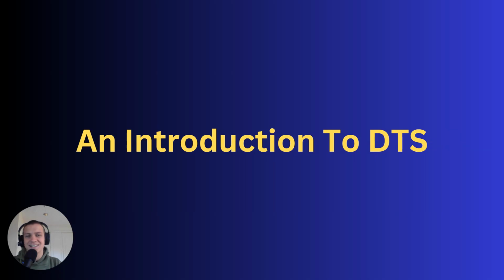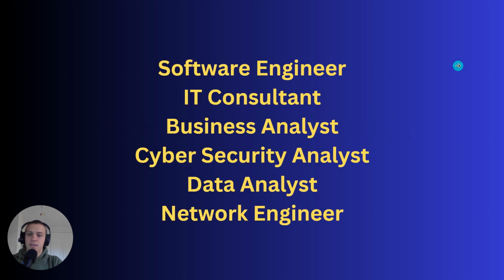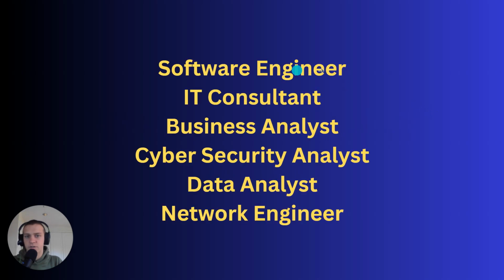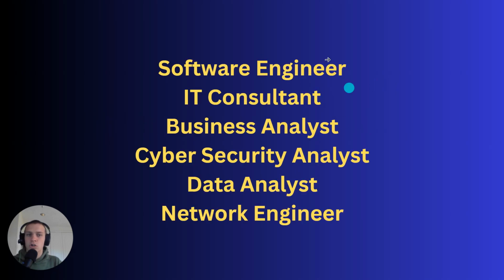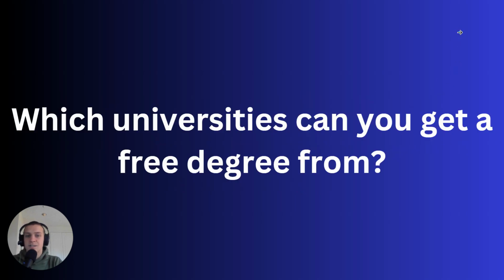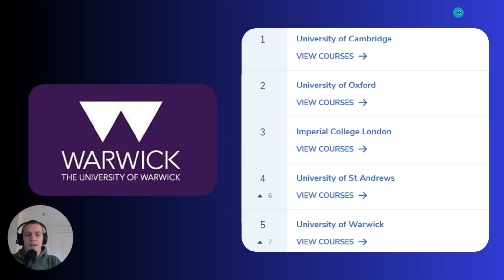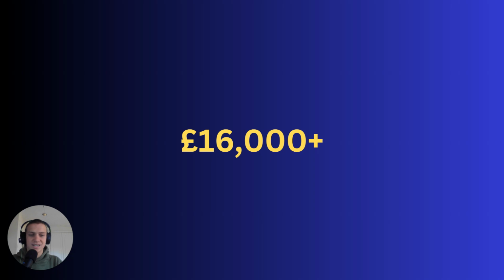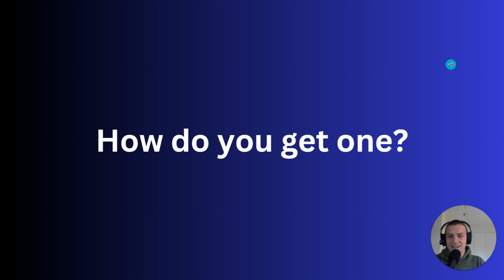Introducing DTS degree apprenticeships | Amazon, JLR, KPMG, Goldman Sachs, Rolls-Royce + more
For exclusive courses, unlimited messaging with me and 1-to-1 coaching calls (including mock interviews) to help you get into your dream degree apprenticeship, sign up to my all-new coaching program

Here's everything you need to know about the Digital and Technology Solutions (DTS) degree apprenticeship. With schemes being offered by top companies such as Amazon,  EY, IBM, JLR, KPMG, Goldman Sachs, JP Morgan, Rolls-Royce and more, this is your debt-free route into the engineering, technology or finance industries. Watch this video to learn more.